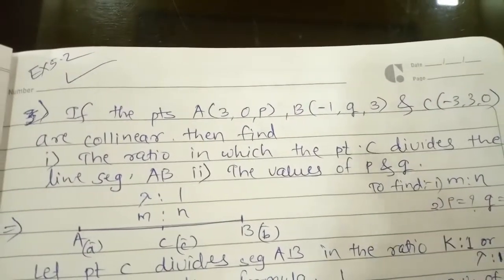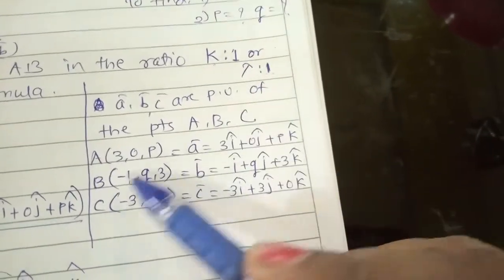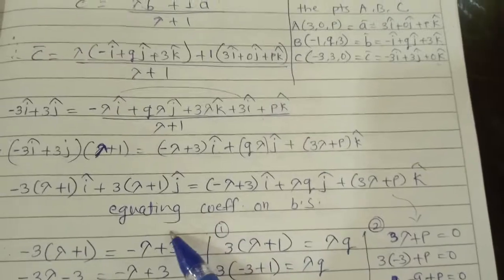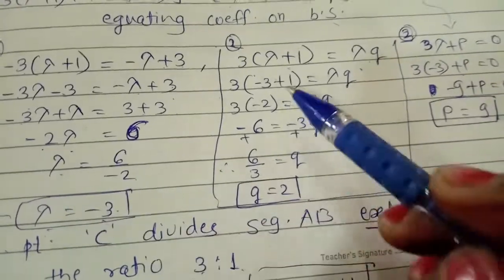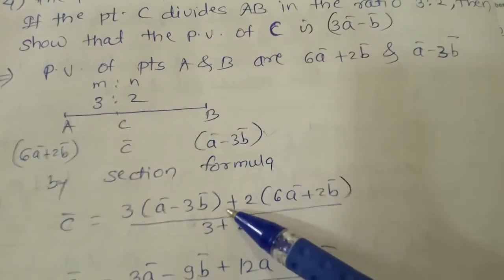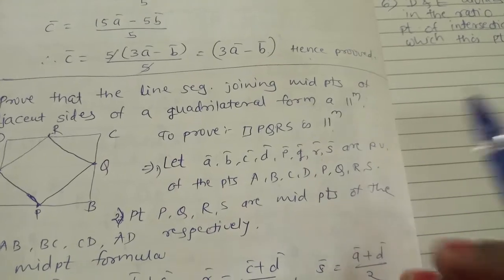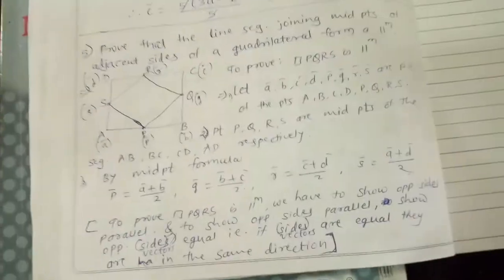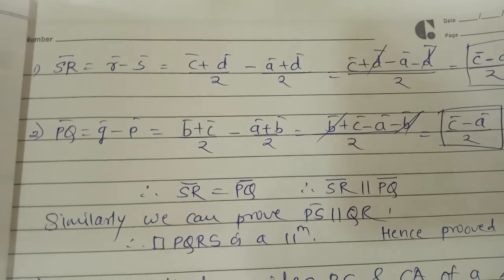Lecture 148-12 th Vectors-7